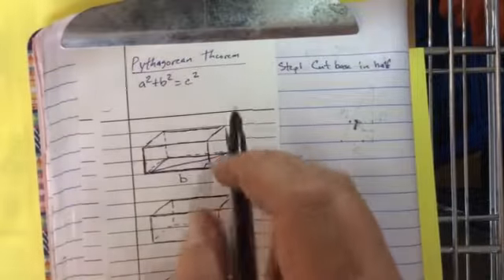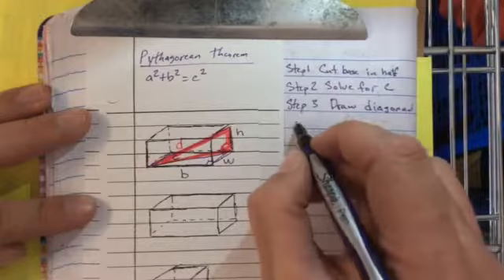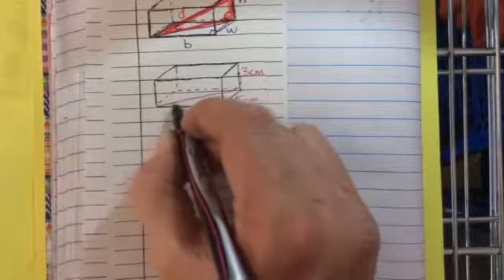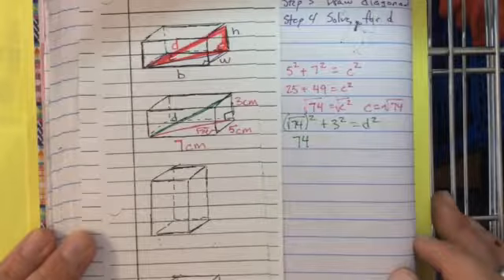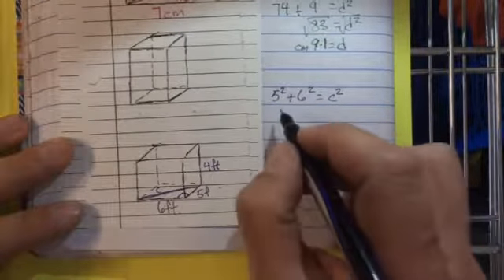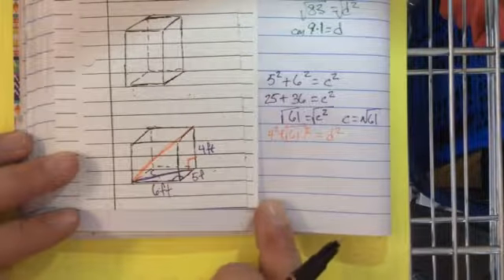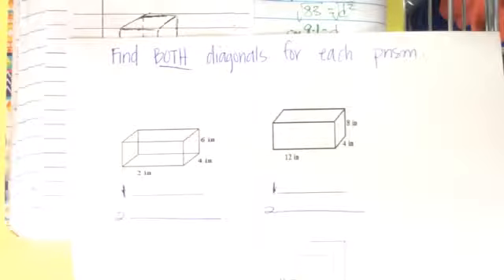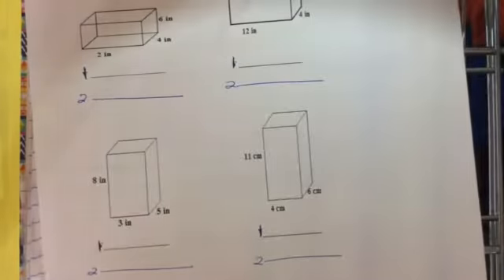Solving for the Diagonal